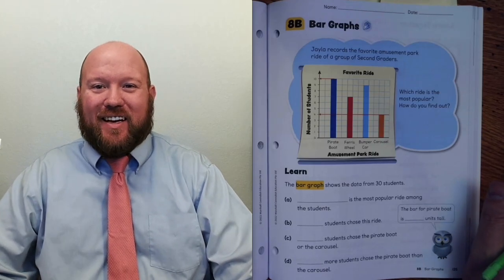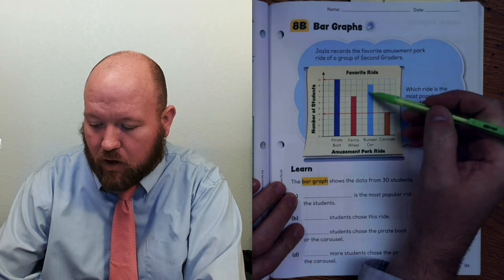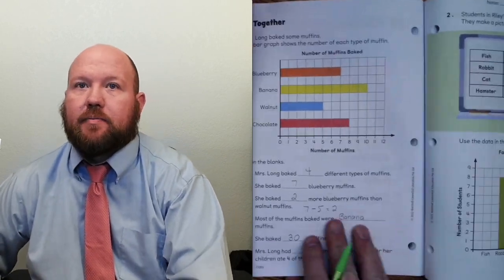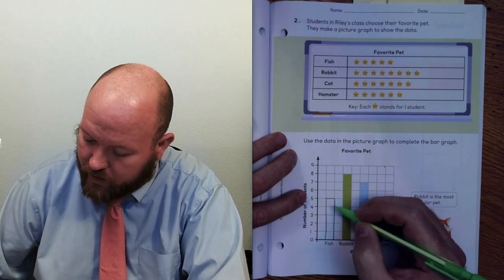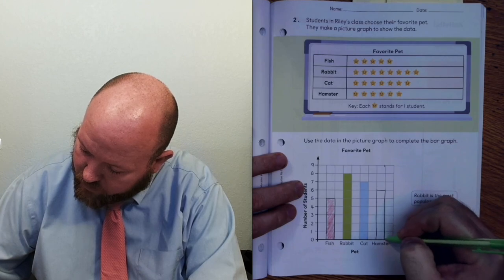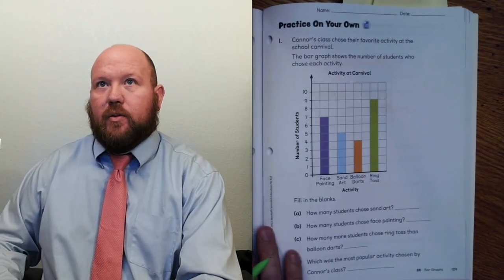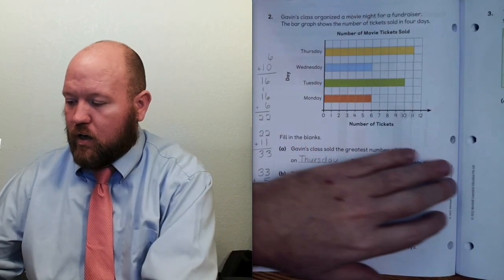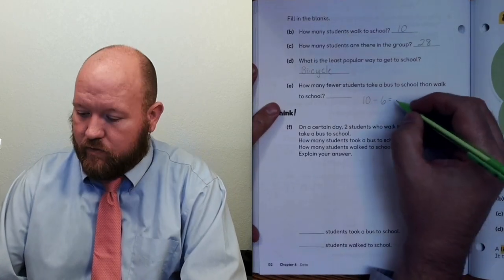2nd-Grade Math - 2B - Ch. 8 B - Bar Graphs - pgs. 125-132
2nd-Grade Math - 2B - Ch. 8 B - Bar Graphs - pgs. 125-132

*CPA – concrete, pictorial, abstract